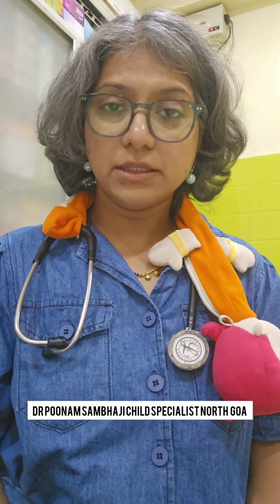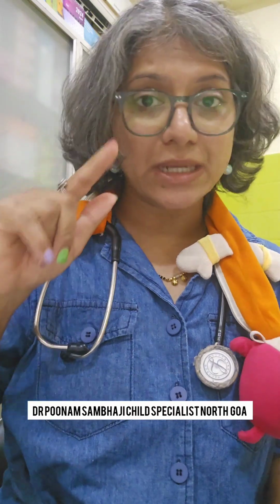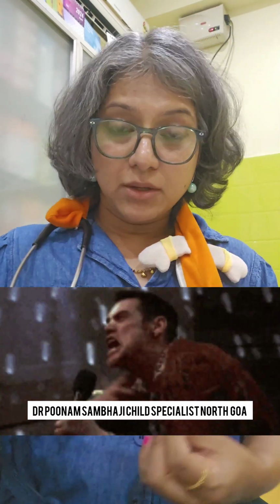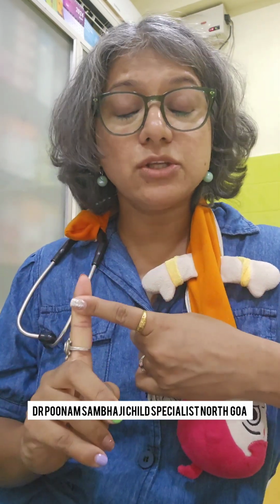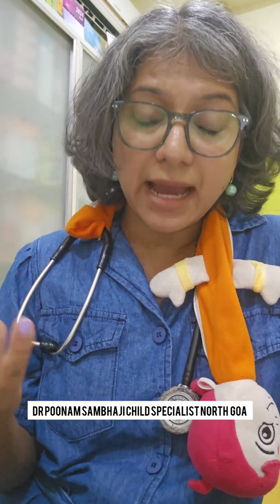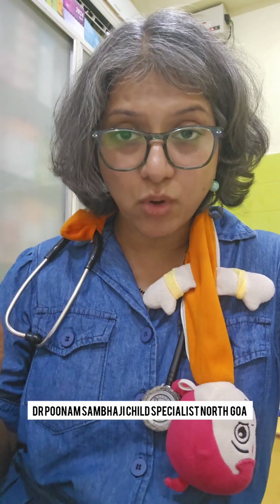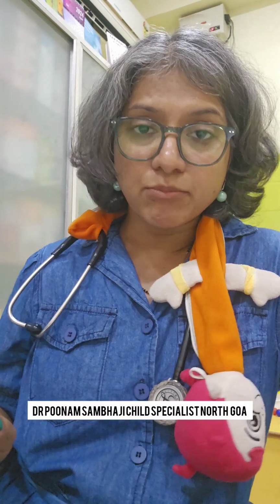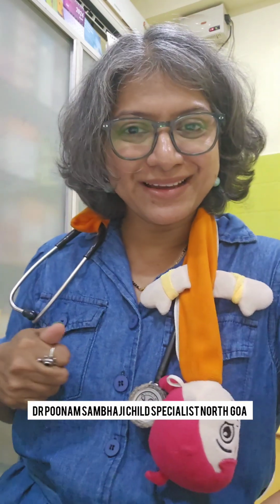Top 5 Baby Illnesses You Need to Know About Croup | What is Croup in Baby by Dr. Poonam Sambhaji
As a pediatrician, here are essential care guidelines for your baby during the treatment of croup. Croup is a viral infection that affects the upper airway, leading to a distinctive barking cough. The focus during treatment is on ensuring comfort and monitoring for any signs of worsening.

General Care Instructions for a Baby with Croup

1. Rest and Comfort

- Keep your baby calm and rested. Crying or agitation can worsen the cough or lead to difficulty breathing.

- Avoid exposing the baby to cold air or smoke, as these can aggravate symptoms.

2. Fluid Intake

Keeping your baby hydrated is crucial, as dehydration can worsen the symptoms. Offer frequent fluids to prevent throat dryness and maintain hydration. Suitable fluids include:

For younger infants (below 6 months):

- Continue exclusive breastfeeding or formula feeding. Offer feeds more frequently if possible.

For older infants (above 6 months):

- Breast milk or formula.

- Warm water or lukewarm sips to soothe the throat.

- Diluted fruit juices (without sugar).

- Homemade soups or broths (light vegetable or chicken broth).

- Oral rehydration solution (ORS) if your baby shows signs of dehydration, such as less frequent urination or dry lips.

3. Red Flag Signs (Emergency Symptoms)

While most cases of croup are mild and can be managed at home, it is important to monitor for red flag signs that require immediate medical attention. Return to the OPD or seek urgent care if you notice any of the following:

- Stridor (a high-pitched sound when your baby breathes in) that persists, especially at rest.

- Severe difficulty in breathing (nostrils flaring, chest sinking in with breaths, or using abdominal muscles to breathe).

- Bluish tint around lips, face, or nails.

- Excessive drooling or difficulty swallowing.

- Lethargy or extreme irritability.

- The baby’s barking cough worsens or does not improve over a few days.

- Dehydration signs (dry mouth, no tears when crying, fewer wet diapers).

4. Fluid Preparations

Encourage your child to take small sips of warm fluids, especially during the day. Here are some easy fluid preparations that you can try:

- Warm soups: Light chicken soup or clear vegetable broth can help soothe the throat.

- Diluted fruit juices: Apple or pear juice diluted with water is gentle on the throat.

- Honey-based drinks (for babies over 12 months): Mix a spoon of honey with warm water. Honey is soothing and can help relieve coughing.

- Warm lemon water (for older babies): Can be soothing for throat irritation.

5. Instructions for Returning to the OPD for doctor revisit:

- Plan to return to the OPD for follow-up if your baby’s symptoms don’t improve within 3-5 days or if you notice worsening cough, fever, or new symptoms.

- Follow up as advised for a review of treatment and to assess overall recovery.

- If prescribed, complete the course of medications such as steroids (to reduce airway inflammation) or nebulizers, as instructed by your doctor.

Make sure to maintain a calm, supportive environment for your baby. Timely fluids, rest, and monitoring for worsening symptoms will ensure a smooth recovery.

Or
PANCHAVATI BUNGLOW. ground floor.
Journalist Colony Alto Porvorim Bardez, Goa